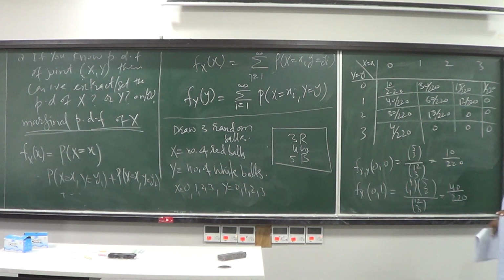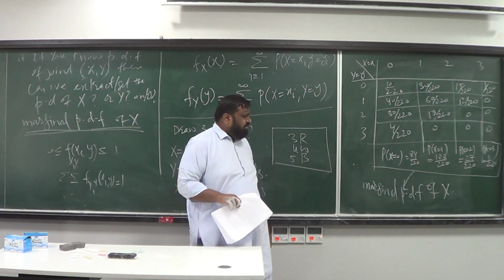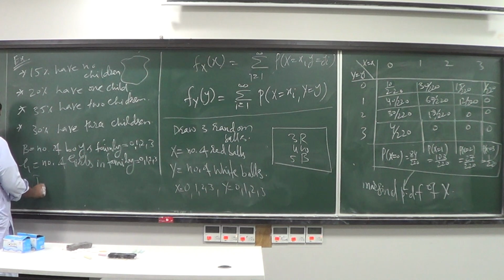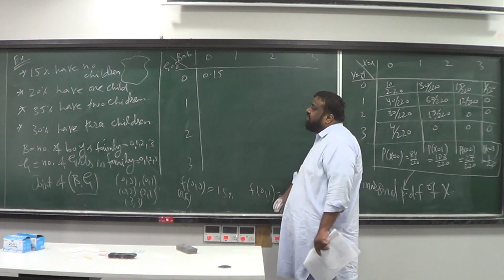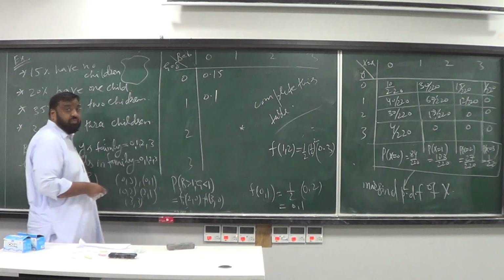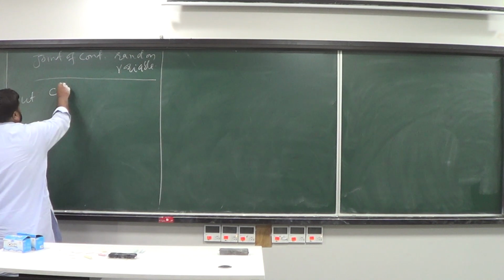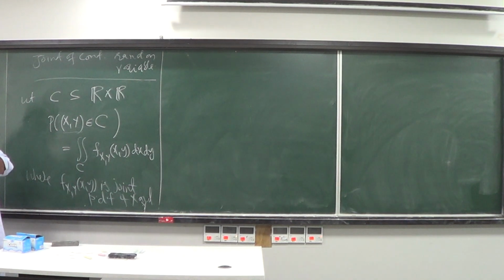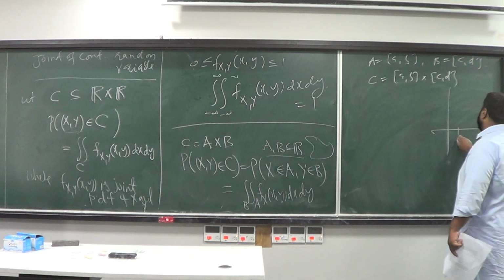Lecture 11 (Part 2): Examples of joint distribution of two discrete random variable;